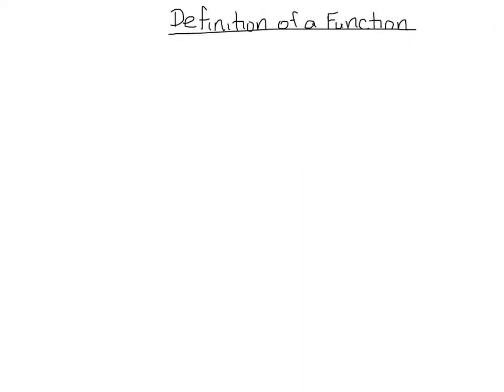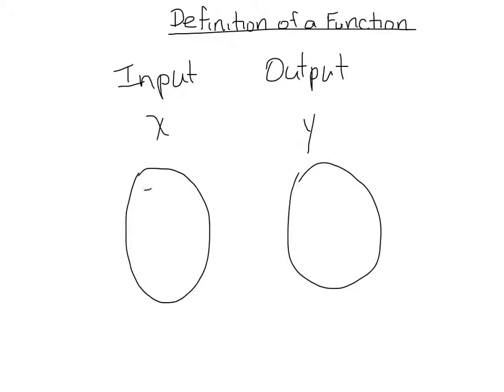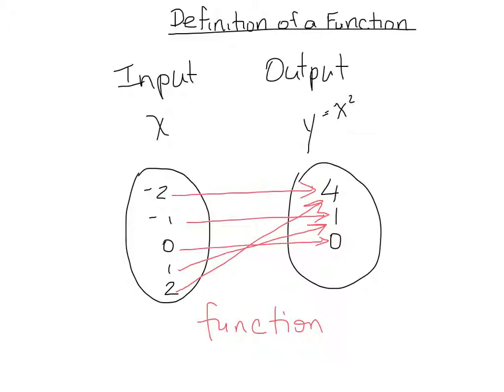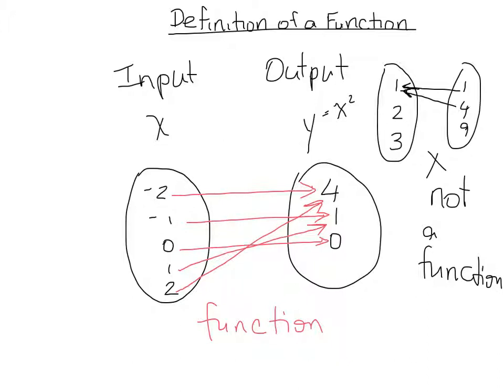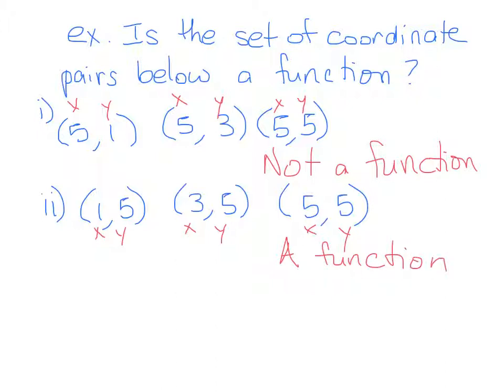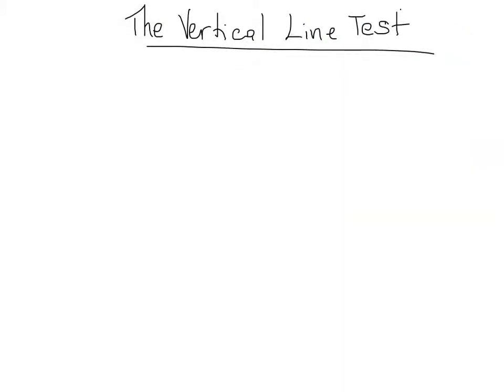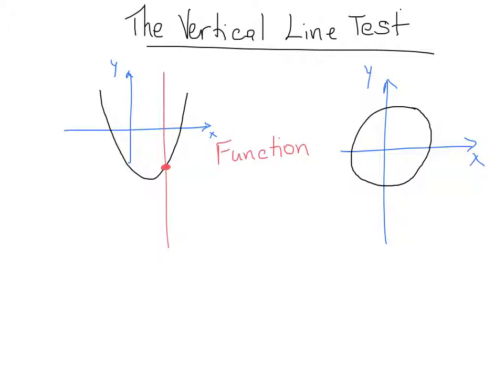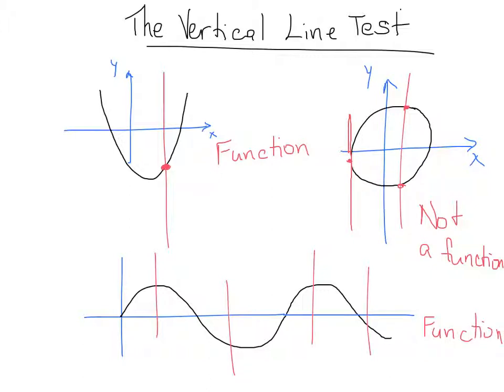Definition of a Function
Definition of a function, identifying a function and using the vertical line test